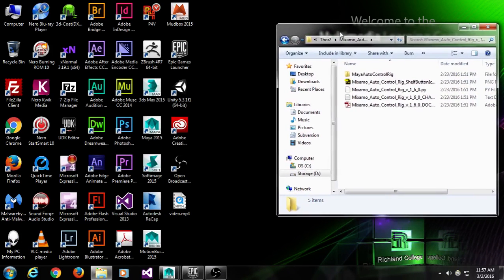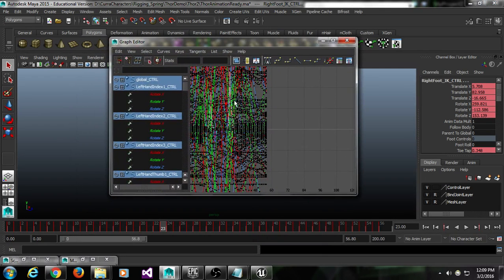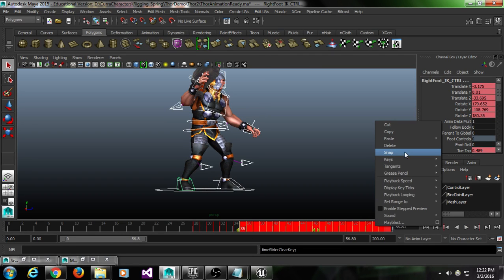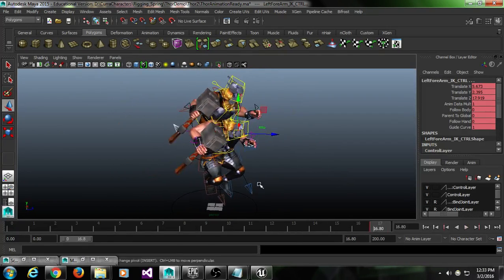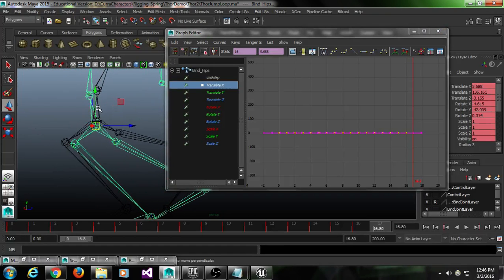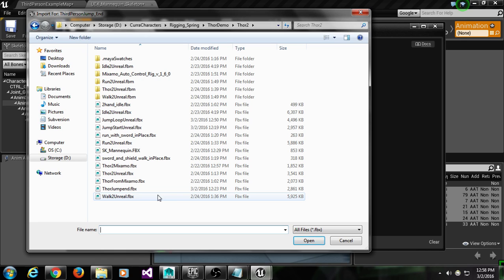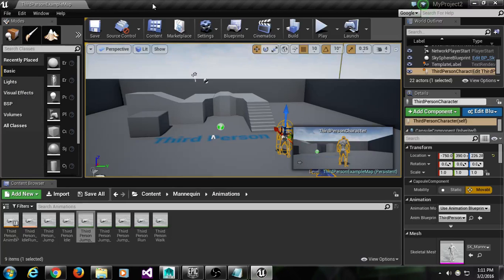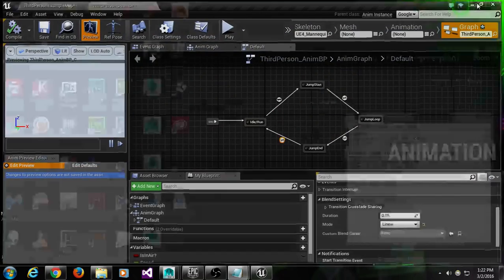Thor Part 5 - Custom Character with Cape in Unreal 4